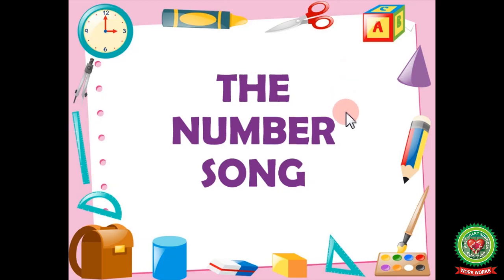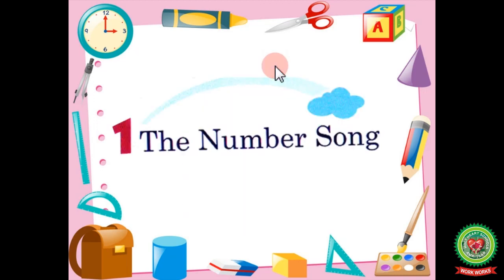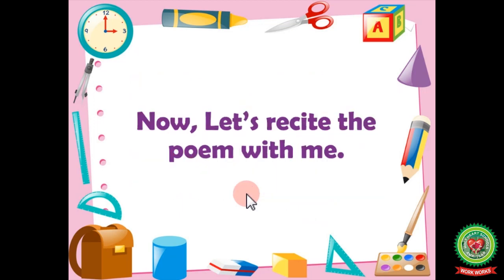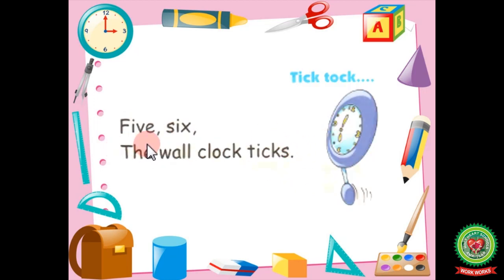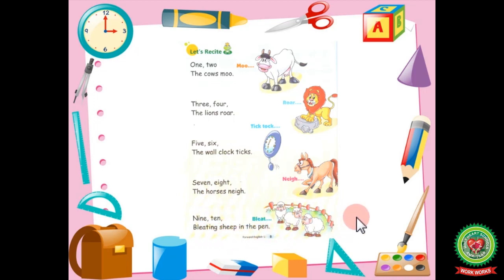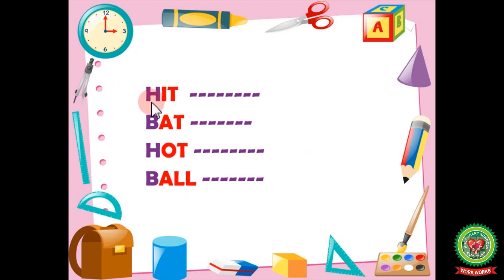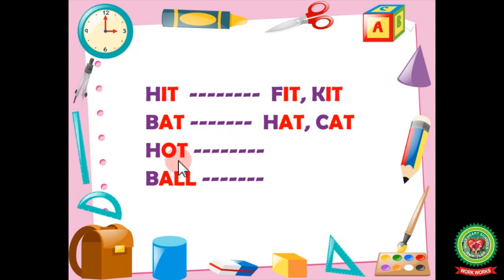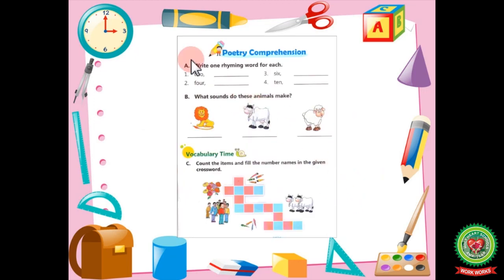The number Song| Class 1| English |Holy Heart Schools |29 May 2020